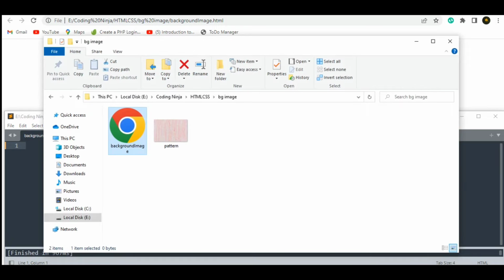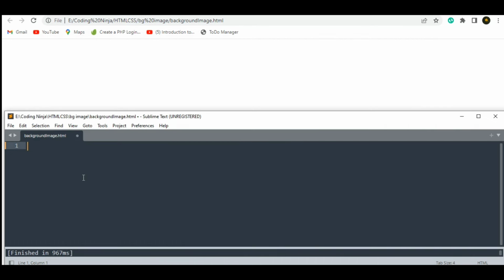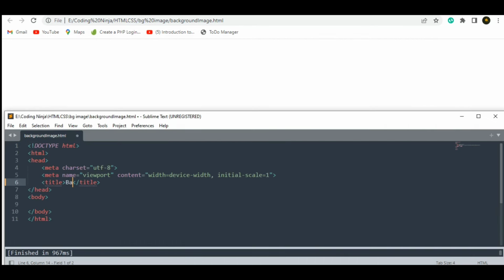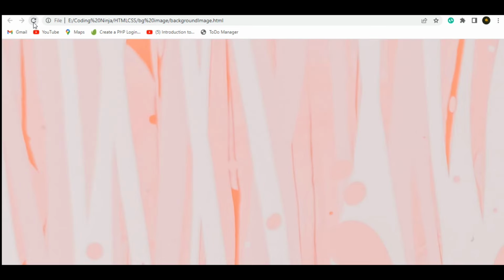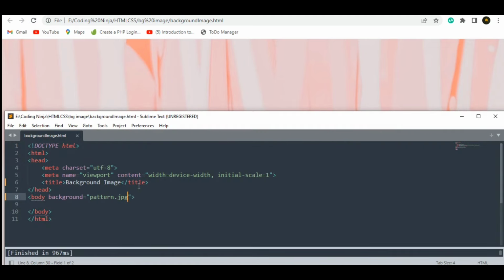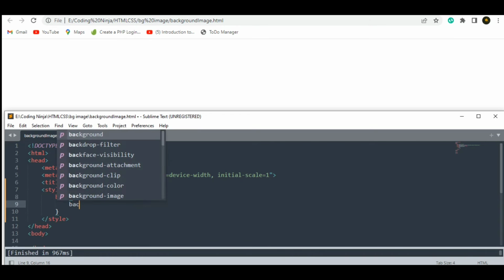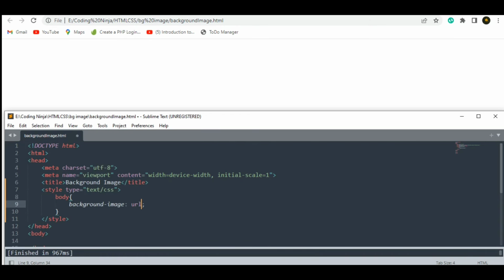How to add background image in HTML and CSS | Coding Ninja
Hey lovely coding family! 💻✨
If you ever need a helping hand with your coding tasks, I’d be thrilled to assist you! Just hop over to my Fiverr page and let’s make coding magic together
Happy coding, and stay awesome! 💖

Learn how to add background image in HTML and CSS.